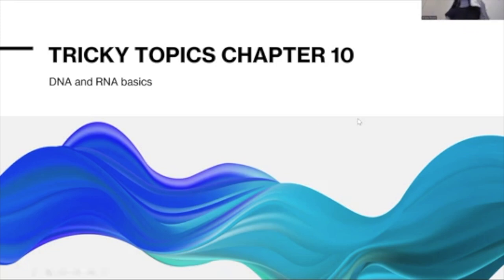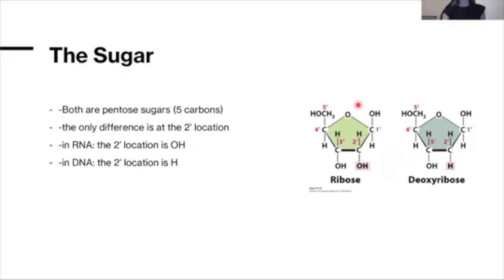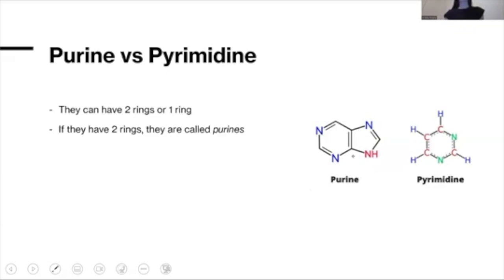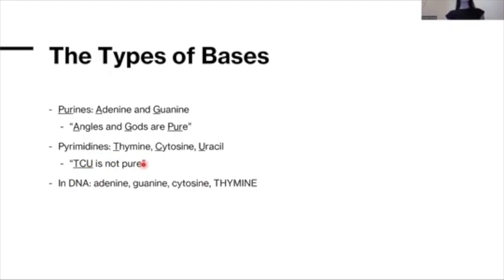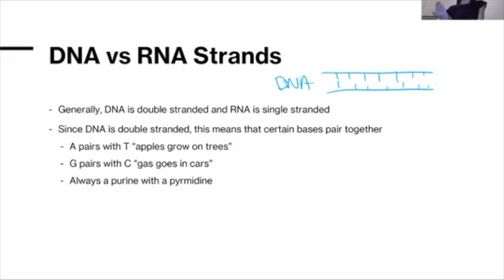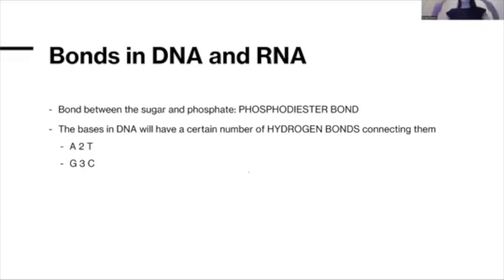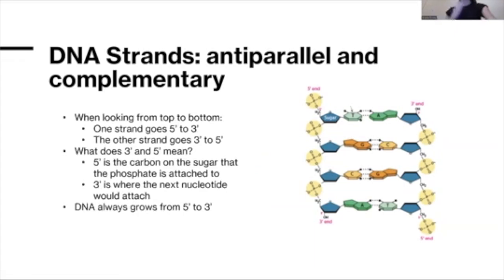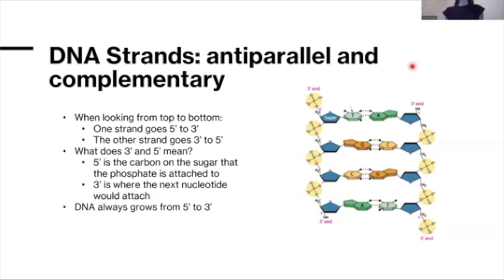Tricky Topics: DNA and RNA Basics